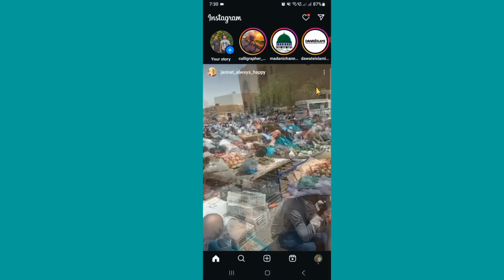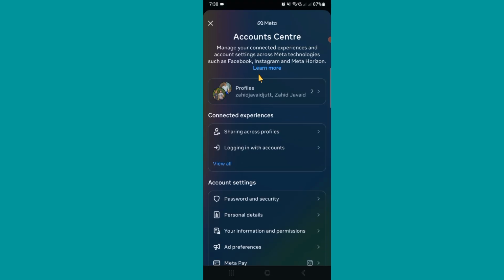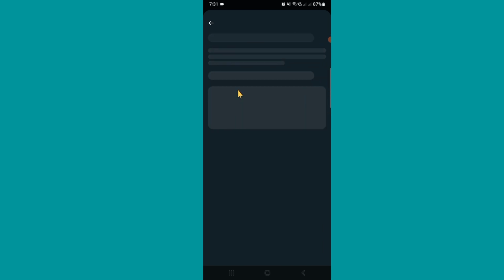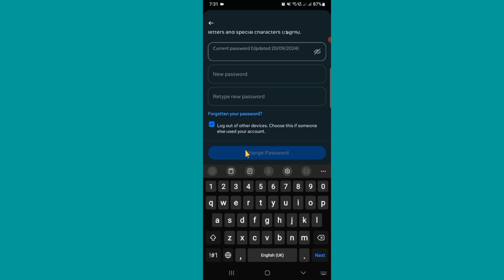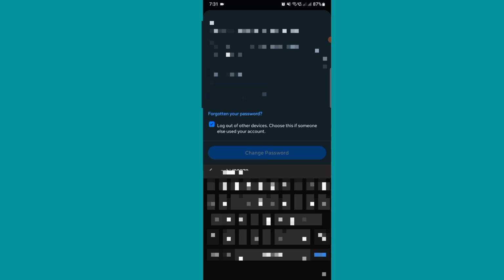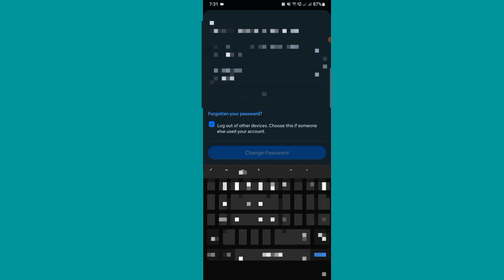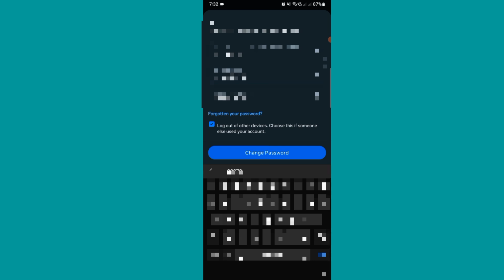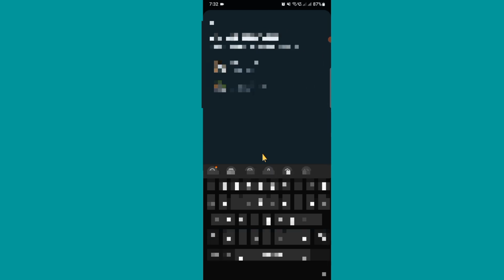How to change instagram password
In this video, you'll learn how to change your Instagram password quickly and easily! Whether you need to perform an Instagram password change for security reasons or simply want to update your credentials, we’ll guide you through the process step by step. Discover how to change password on Instagram, reset your Instagram password, and change the password of Instagram effortlessly. If you're wondering how to change your Instagram password or how to change IG password, this tutorial covers everything you need to know. Don’t forget to check out the full video for all the tips on how to change the password on Instagram and ensure your account stays secure. Watch now to learn how to change your Instagram password!